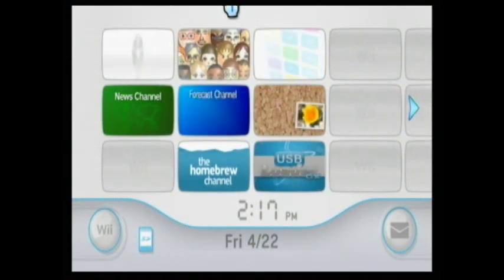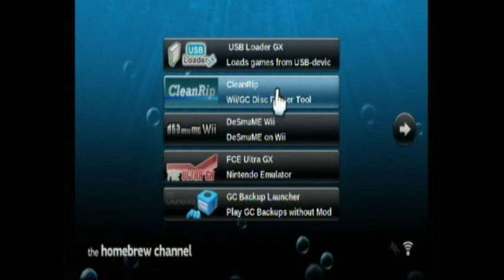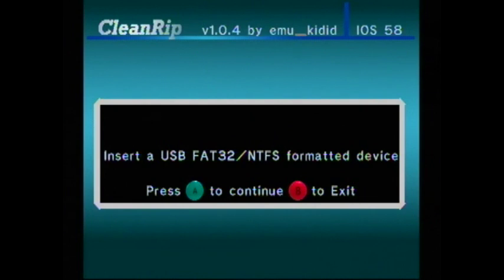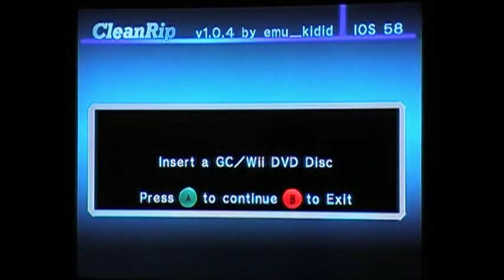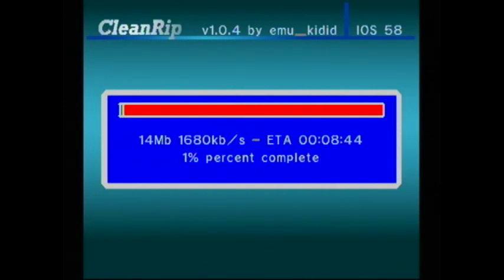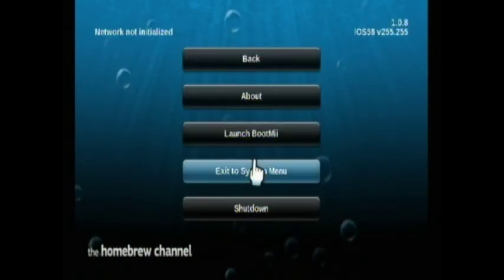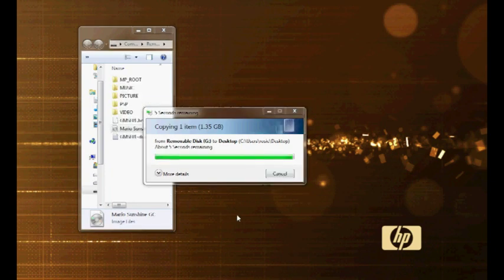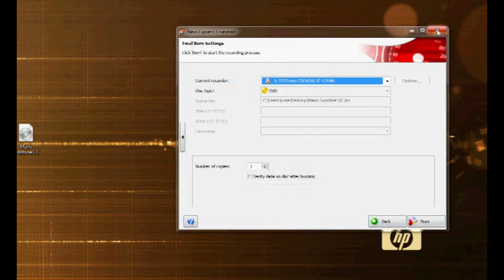[HOW TO]: Backup GAME CUBE Games Using the Wii/ CleanRip-v.2.0.0 PLUS LINK!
I use v.1.0.4 in the video. Follow down below and you can get v2.0.0 which is the newest.

You MUST have a Wii.
It MUST have the HomeBrew Channel Installed.
You NEED either an SD Card, Flash Drive, or HDD with at LEAST 2GB FREE.
It MUST be formatted to FAT32 or NTFS. WBFS will NOT work.
*NOTE- This does NOT allow Game Cube Loading from USB.
Only BACKUP Games YOU OWN.
You NEED base IOS58 installed.
To play the Backup, your Wii MUST be modded to read DVD-R Discs.
It ALSO MUST be patched for Game Cube DVD-R Backup.

When finished, it will place the "Game Title".ISO on your USB drive or SD card if you chose that option.
Copy that to your computer, and use Nero or IMGBurn to burn the disc to a DVD-R. NOT +R. You can use any program that recognizes .ISO files to burn it also.

BTW, speed of burning HAS NO EFFECT on the quality of the disc. It depends what your computer and or DVD Drive can handle. No matter what anyone says, it does NOT matter. Do the research if you wish.

If you installed Darkcorps on your Wii, then it will read the Backup right through the Disc Channel.

Thanks to DutsonEntertainment for his hacking tutorials.

Sorry if my text here sounds like I'm angry. Not my intention.

Whatsnew in 2.0.0:
- GameCube version integrated into one codebase
- GX GUI
- Fix disc dumping on Wii U (Wii discs only of course)
- Fix ETA calculation on non GC discs
- Fix fatUnmount
- Stop larger than 4GB chunks on FAT FS
- Fix potential issue when read error occurs